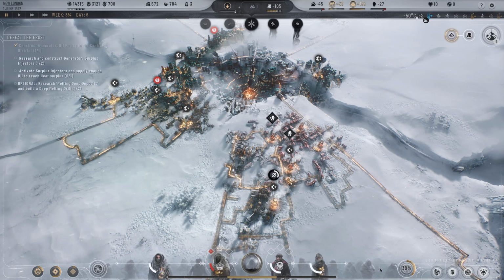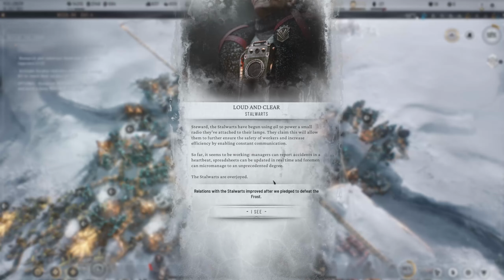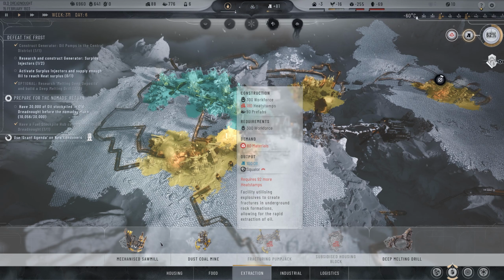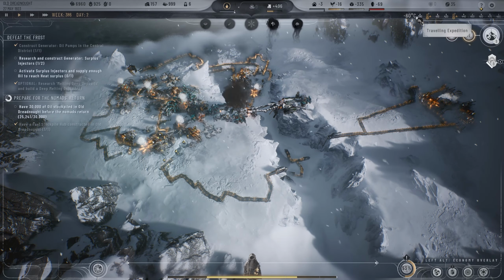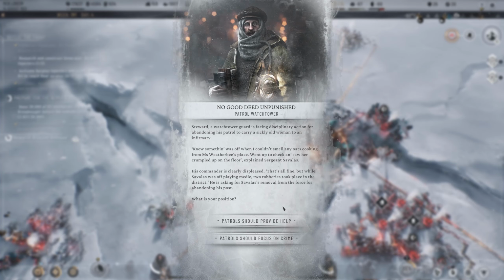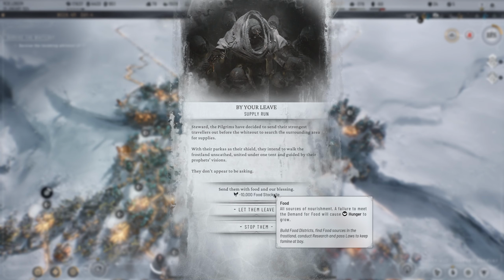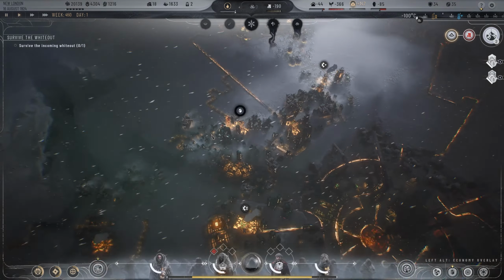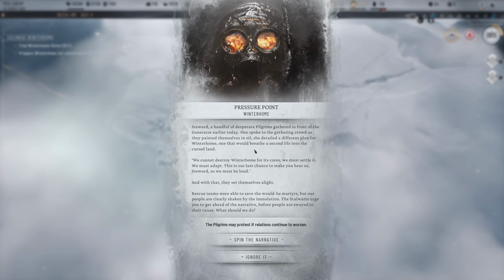[3] The HOTTEST & COLDEST It's Ever Been! | FROSTPUNK 2 Campaign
IT'S FINALLY HERE - Frostpunk 2 builds off the suvivors from the original game, where you control tens of thousands of people across a massive city, with new struggles and balances!

Timestamps:
00:00 Intro
02:23 Incoming Whiteout!
09:24 A Huge Demand for Oil
17:13 Combating Squalor & Crime
20:37 IT'S FINALLY WARM
24;19 THE WHITEOUT IS HERE
28:31 Chapter 3!